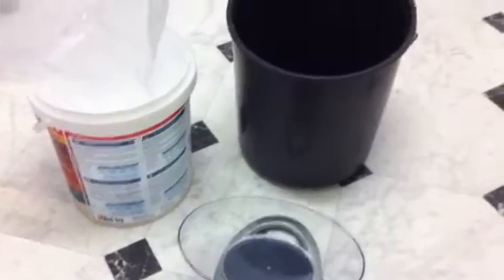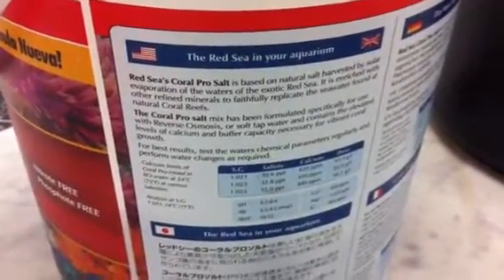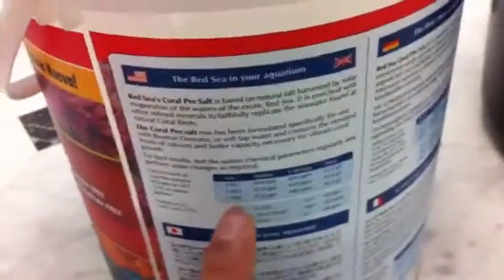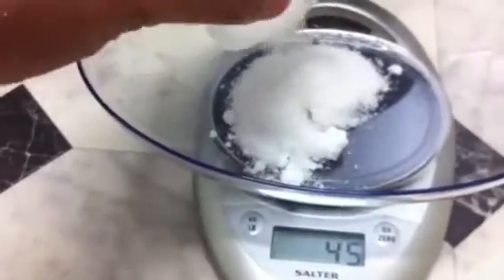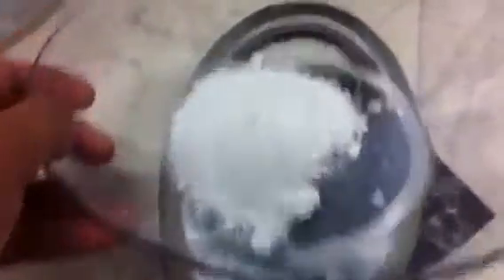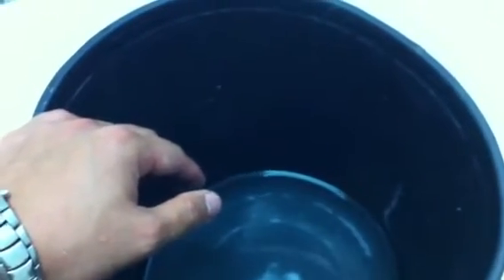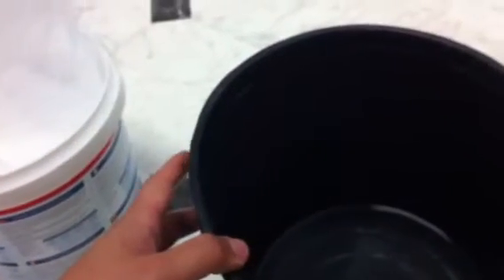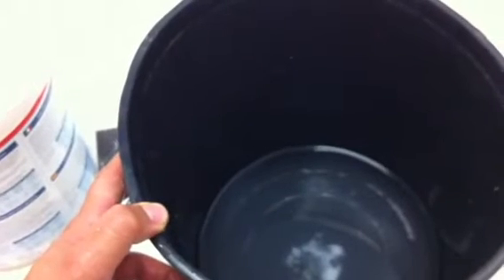How to make seawater?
The pros and cons about artificial and natural seawater is discussed while it is filmed. NB: Water should e dechlorinated and brought up to the correct temperature prior to adding to your marine aquarium.